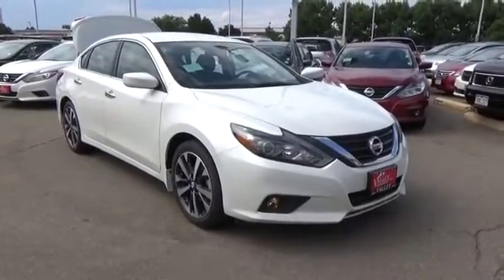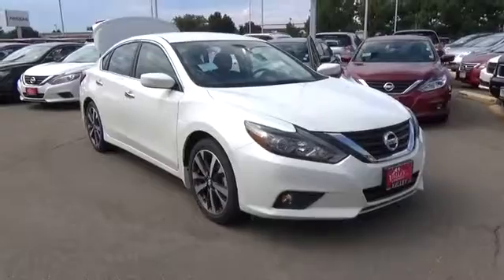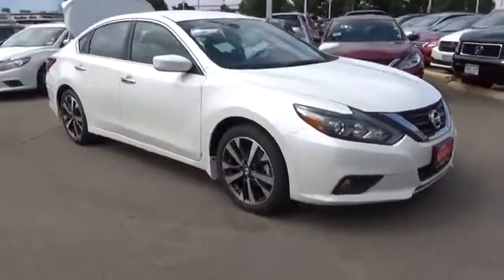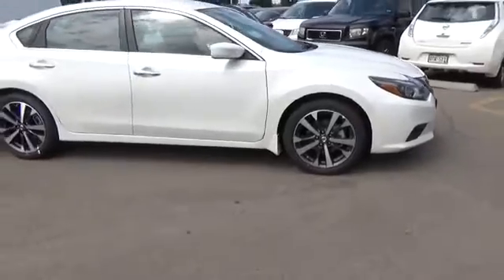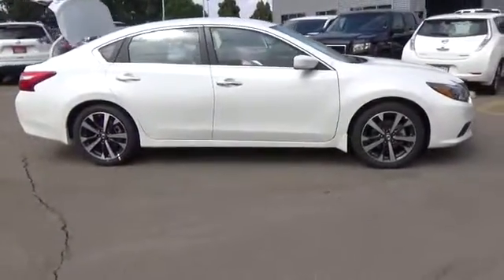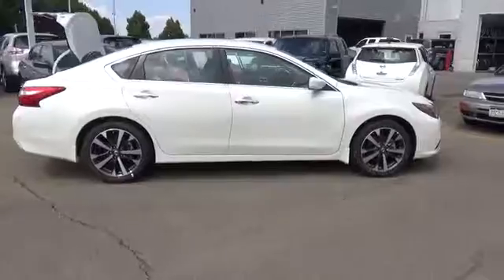2016 Nissan Altima Longmont CO GC191811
Here at Valley Nissan of Longmont, we are not only passionate about our new and used Nissan model lineup, but we are extremely dedicated to providing top-notch customer service to our Lafayette CO, Boulder, Loveland CO, Broomfield area customers as well. Whether you have a specific model in mind or not, we here at Valley Nissan of Longmont will help you make a highly informed decision through every step of the buying process.
2016 Nissan Altima 2.5 SR

Valley Nissan
1005 Ken Pratt Blvd

Presenting our 2016 Nissan Altima 2.5 SR in Pearl White! The heart of our sleek and stylish sedan is a 182hp 2.5 Liter 4 Cylinder that's perfectly paired with a paddle-shifted CVT.   Make a powerful first impression in your fresh-faced Altima 2.5 SR with its sculpted lines and classically elegant profile that is complemented by alloy wheels  a sport spoiler  and unique halogen headlamps with a projector-type lens. Keyless remote entry  push button start  Bluetooth  an Advanced Drive-Assist Display  NissanConnect with mobile apps  and an audio system with a color display make every ride feel first class. Take a moment to admire our photos and you'll notice the interior is spacious and thoughtfully designed to meet your demands.